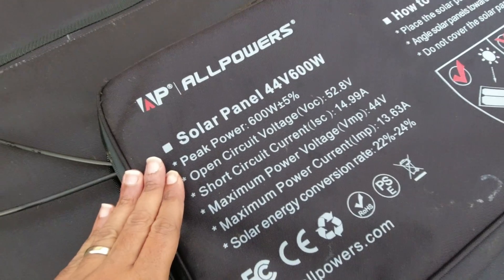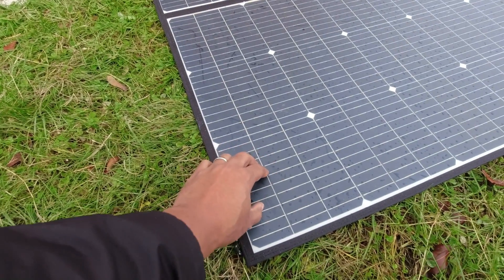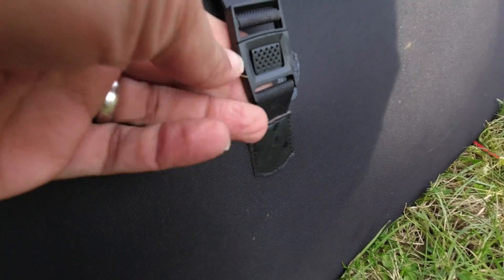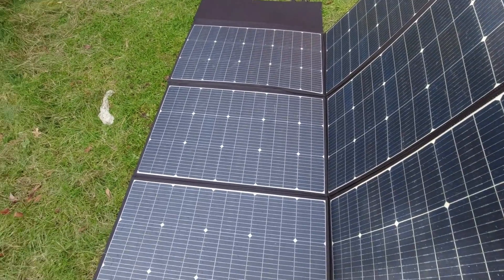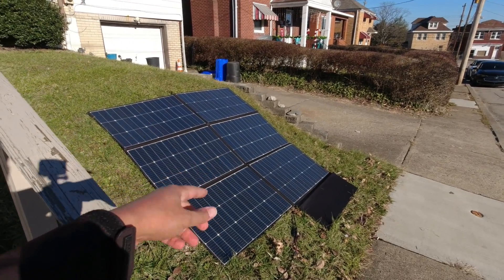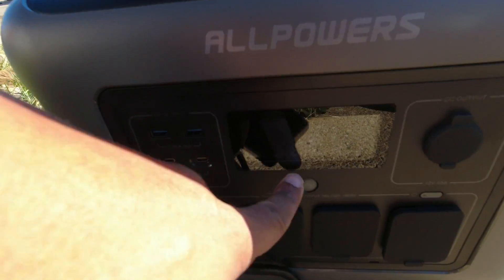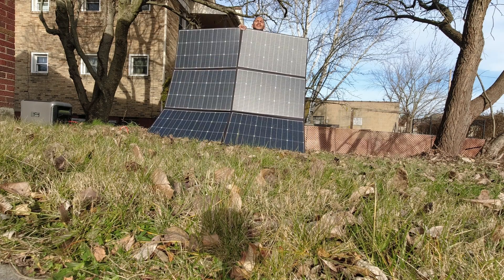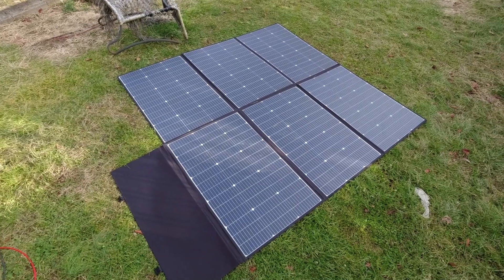AllPowers 600 Watt Solar Monster - Great Single Panel Option??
Update - The panel stopped working and had some hotspots on it.

The AllPowers 600 Watt SP039 is a behemoth of a solar panel and has been on sale multiple times for a very reasonable price. I really think Allpowers is leading the charge in best bang for the buck on quite a few of their devices and panels.

Ends on January 31st, 2023

Unfolded Size
83.7*71.4*0.4 inch
Folded Size
35.7*23.6*1.9 inch